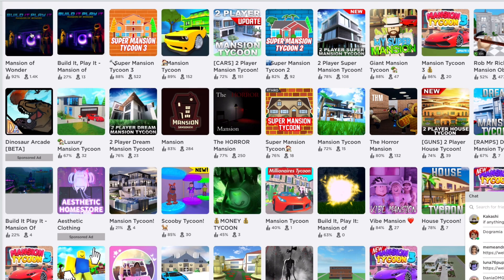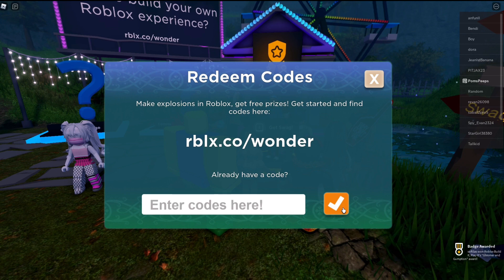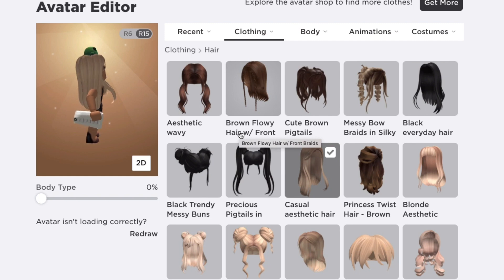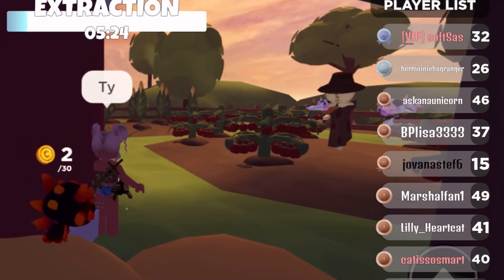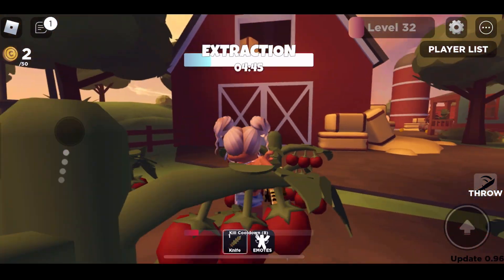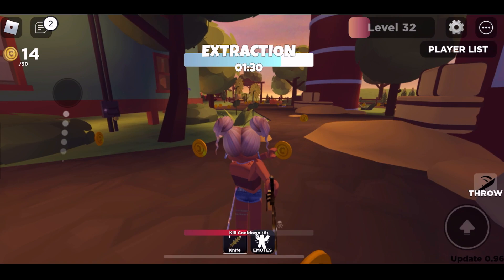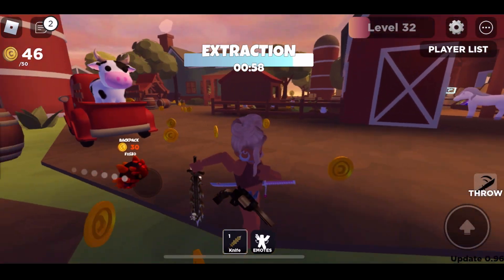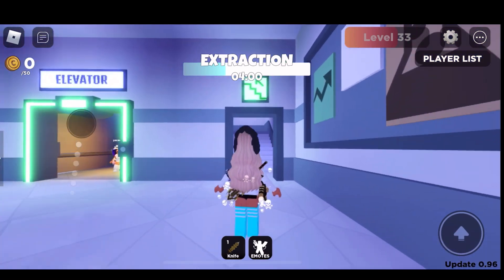FREE HEAD SLIME IN ROBLOX ; MANSION OF WONDER! & TRAITOR GAMEPLAY !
FREE ROBLOX ITEM !  AND MORE GAMEPLAY IN MY FAVORITE GAME ON ROBLOX!!   TRAITOR!

ROBLOX:  SOFTSAS
ROBLOX GROUP:  POM'S PEEPS